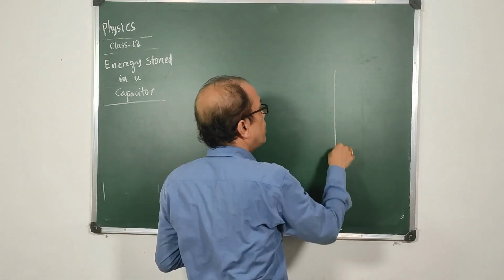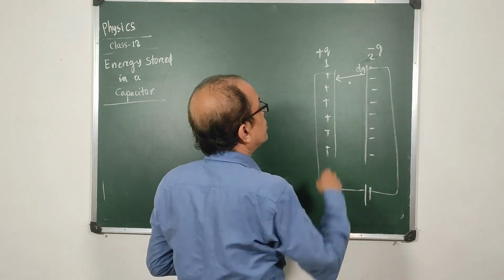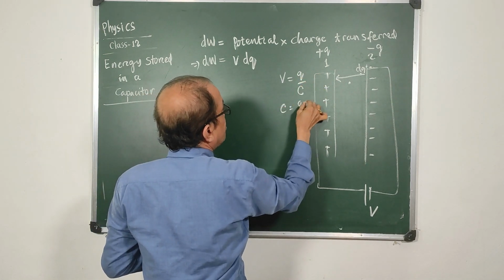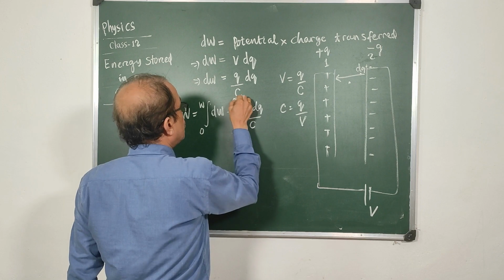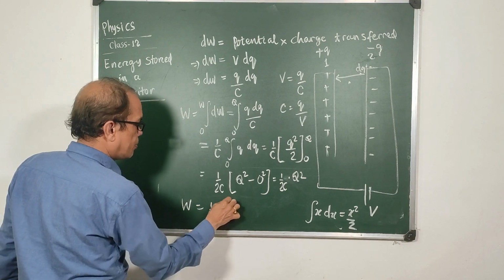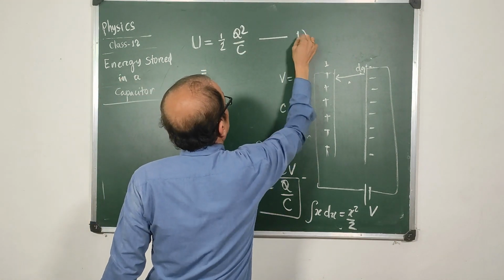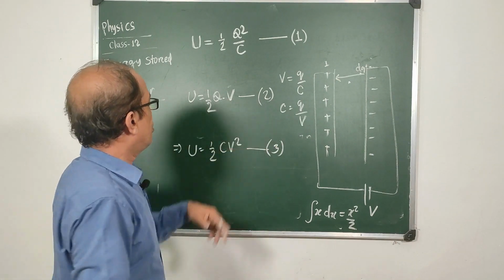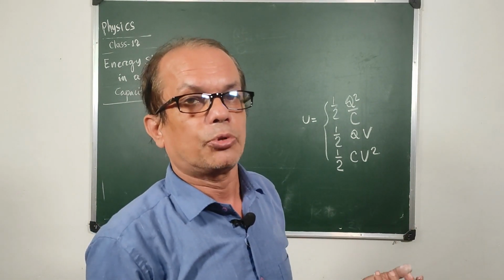Physics_12th, Chapter 2 II Electrostatics II Energy stored in a capacitor II Subhas Sir's Classes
The application of voltage produces an electric field and this electric field forces the charges to move from one plate to another plate. This rises a voltage across the capacitor which is different from the voltage of the battery. Electrons will continue to move from one plate to another plate until the voltage across the capacitor becomes equal to the voltage of the battery. As the voltage across the capacitor develops energy starts to be stored in the capacitor.

The energy stored in a capacitor is electrostatic potential energy and is thus related to the charge and voltage between the capacitor plates. A charged capacitor stores energy in the electrical field between its plates. As the capacitor is being charged, the electrical field builds up. When a charged capacitor is disconnected from a battery, its energy remains in the field in the space between its plates.

This project aims to teach a topic and make short, concise, and clear understanding to help you quickly remember the core points before the test. This is how you won't feel like panicking before the exam.